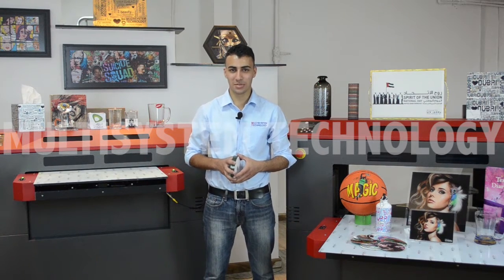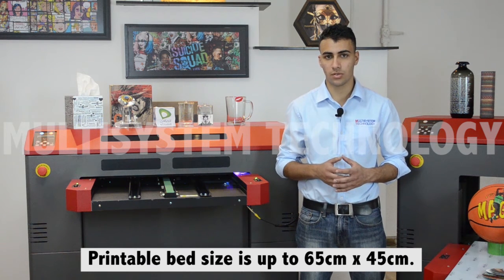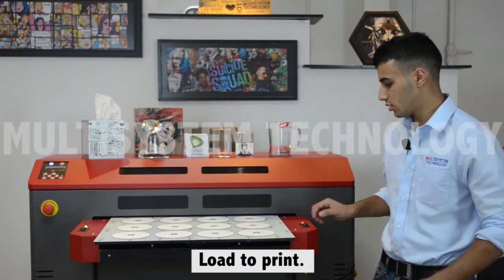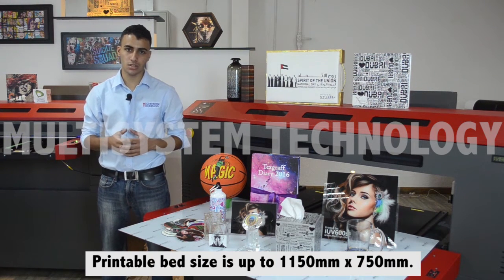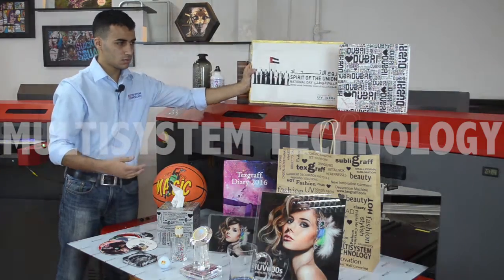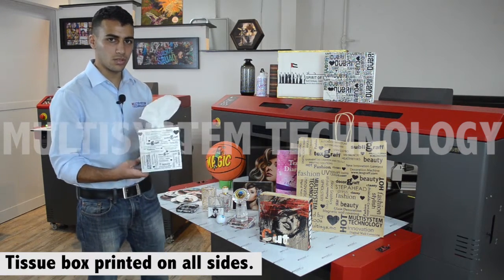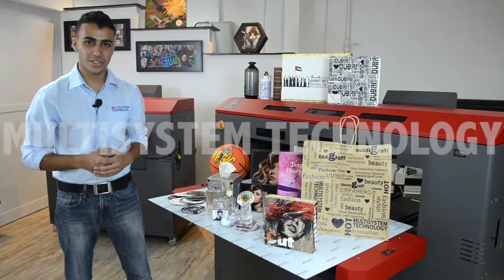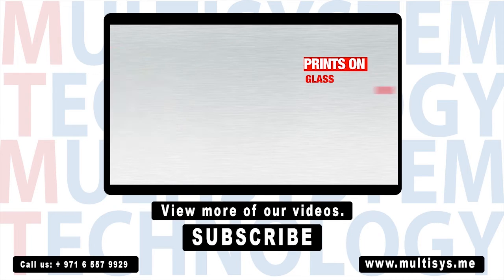UV Printing on CD by iUV600s - CD / DVD UV Printer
UV CD Printer iUV-600 - The Fastest UV LED Flatbed Printer.
digital printing on glass, metal, plastics, board stocks, acrylic, gifts, Promotional items and more.

Updated printable bed size of 650mm x 450mm.